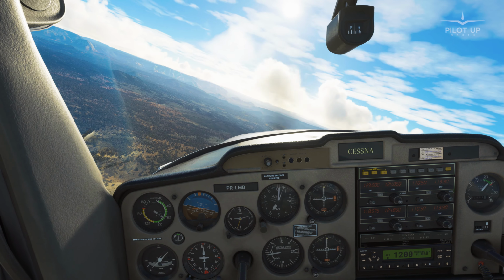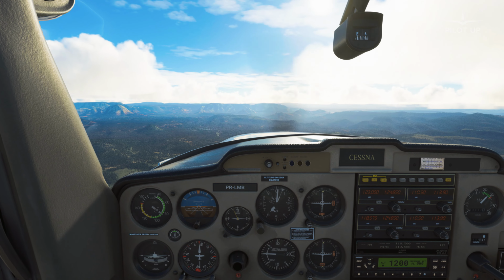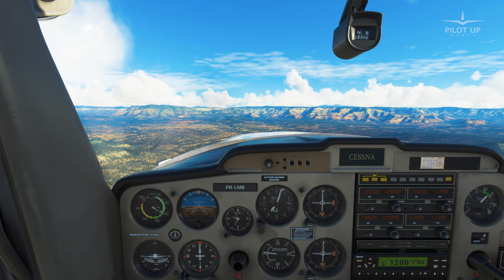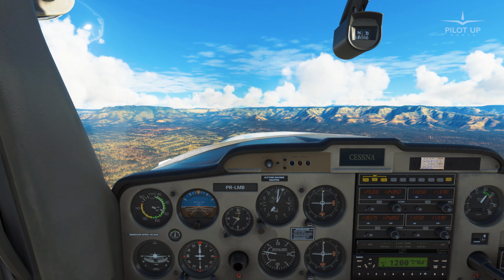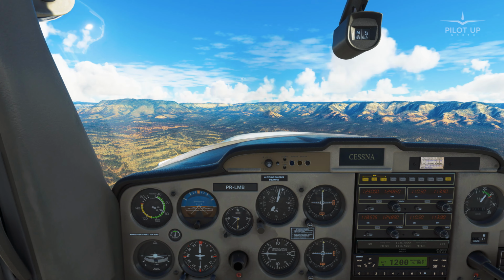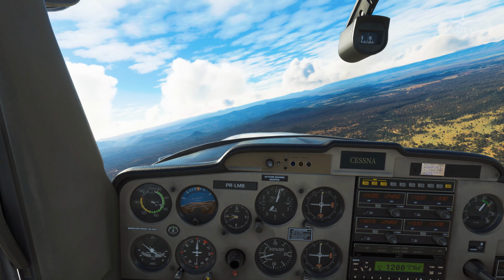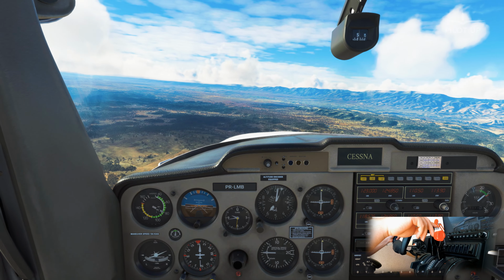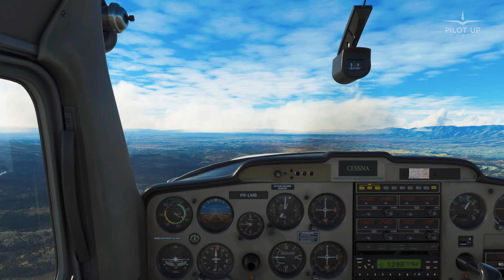EP05 - Pilot Up North - Shallow, Medium and Steep Turns (In-Flight)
Hello Aviators.
My name is Gilberto Fonseca, Multi-IFR Commercial Pilot and I live in Canada.

Today we are going to study the practical part involved in Small, Medium and Large Slope Curves. We have talked already about G Force, Centrifugal Force, Load Factor and a quick Stall pass too. Now it`s time to see it in flight.

The purpose here is to "give you an idea" of what you can expect as a student pilot, both in Brazil and Canada. It's a good chance for real and virtual pilots to see the differences between Brazil, Canada and your country if you live in another one.

I hope you enjoy the series and that it can help you in your pursuit of the dream of flying even with your feet on the ground.